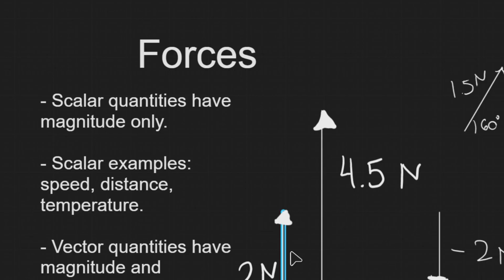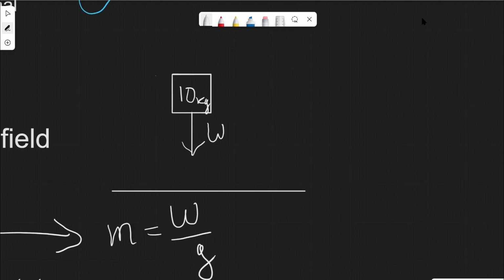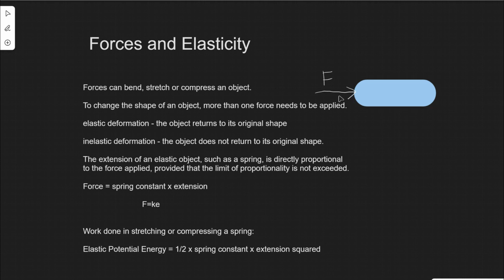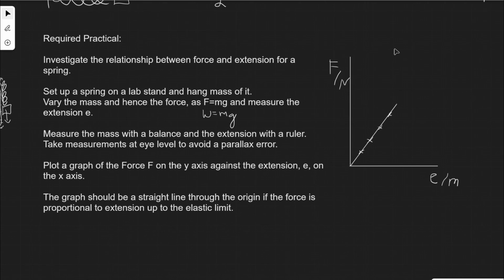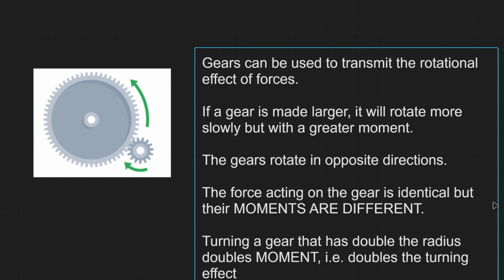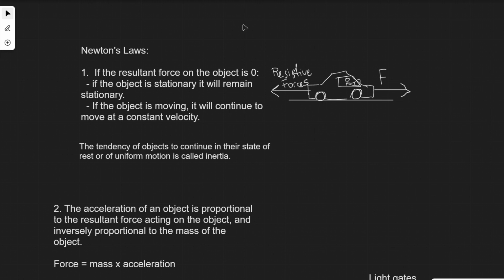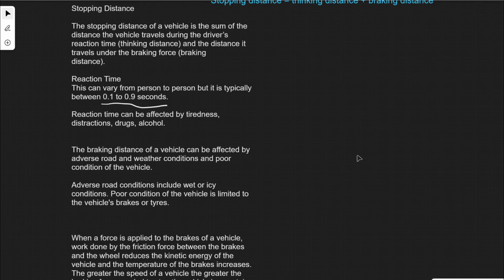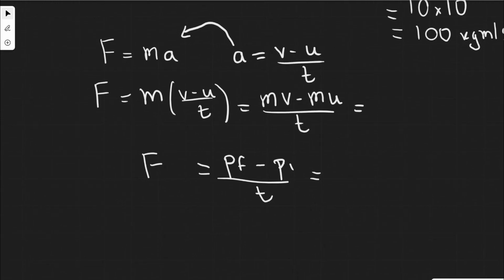GCSE Physics Revision: All of Forces, Moments and Momentum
GCSE Physics Revision following the AQA GCSE Physics Specificaiton but suitable to all exam boards.
Chapters:
00:00 Scalars and Vectors
01:30 Contact and Non-Contact Forces
02:41 Weight
05:19 Resultant Forces
07:22 Work Done
09:11 Elasticity
13:18 Force Extension Required Practical
15:37 Moments
18:42 Gears and Moments
19:56 Pressure
20:35 Pressure due to a column of a fluid
22:49 Atmospheric Pressure
23:49 Newton's 1st Law
24:50 Newton's 2nd Law
25:56 Mass and acceleration required practical
27:31 Newton's 3rd Law
28:05 Stopping Distance, Braking Distance and Thinking Distance
29:50 Momentum

This video is suitable for GCSE Physics revision for all exam boards including AQA Triple, AQA Combined Science (check with the syllabus for some parts missing), OCR Physics, Edexcel Physics, JWEC Eduqas, Cambridge iGCSE